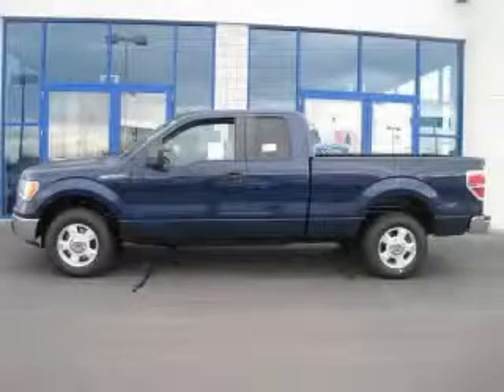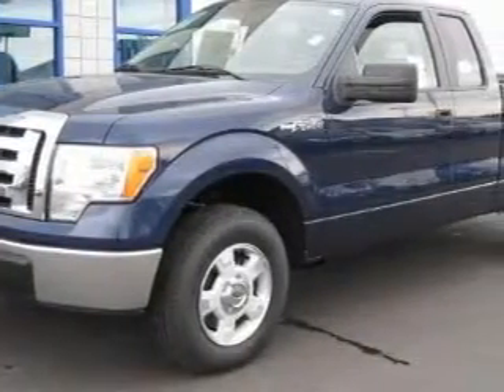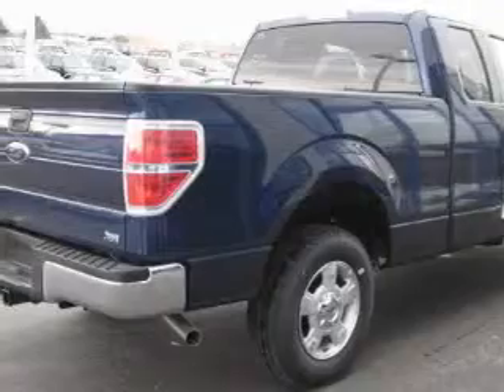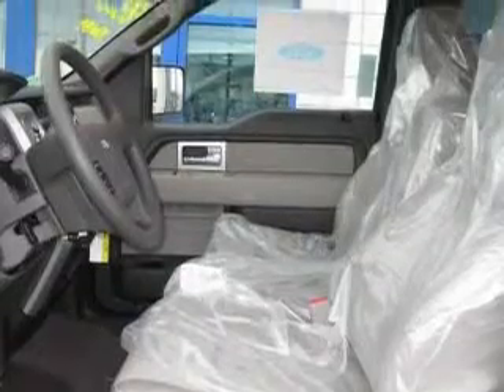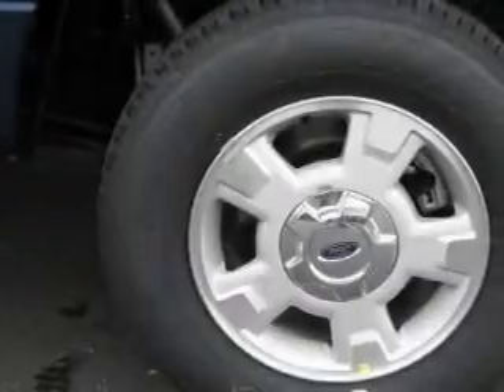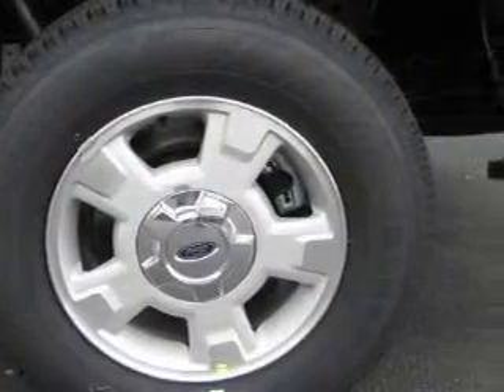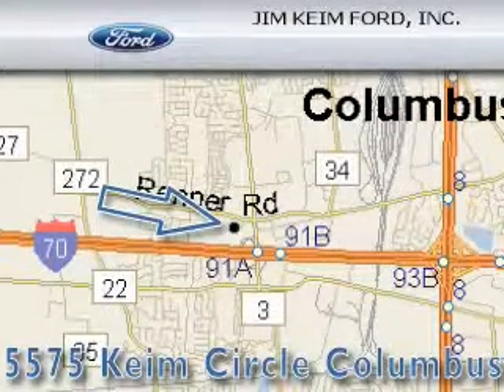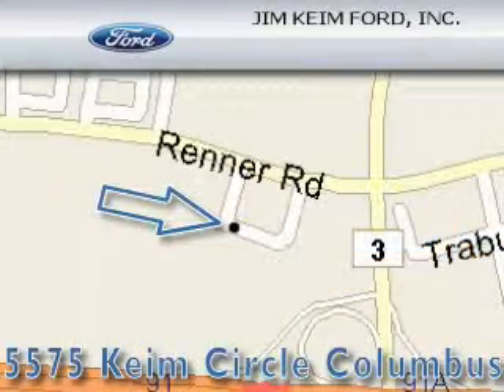2010 Ford F-150 Columbus OH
Year: 2010
 Make: Ford
 Model: F-150
 Engine: 5.4L 8-Cylinder
 Trans.: automatic
 Exterior: Dark Blue Pearl Metallic
 Miles: 3
 Interior: Medium Stone

 2010 Ford F-150 Columbus OH